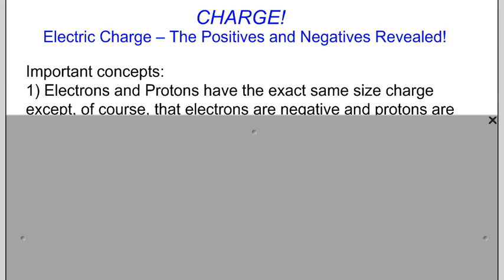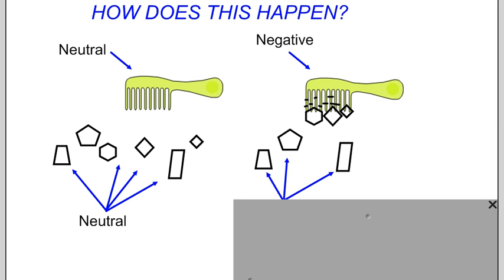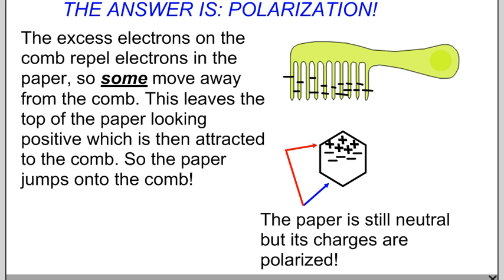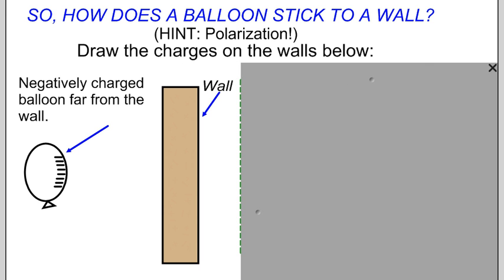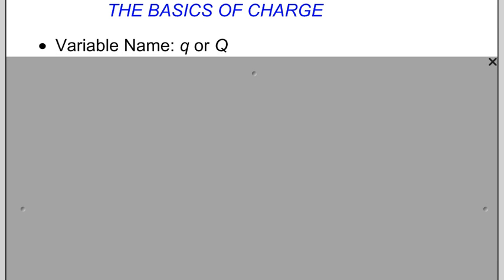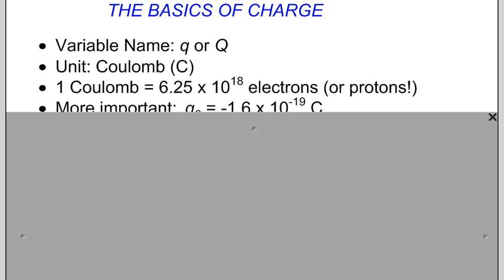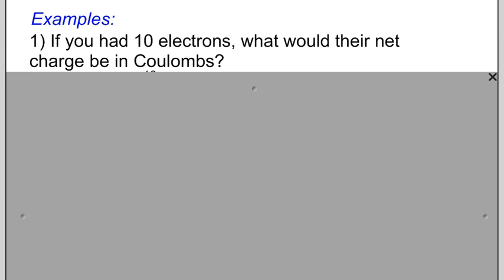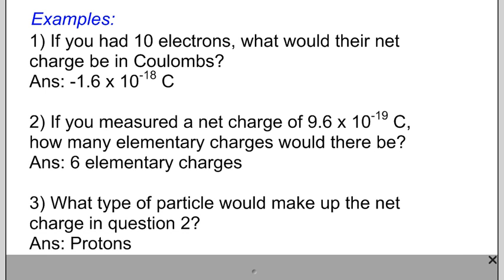Mr. Dalby's Basics of Charge Part 1